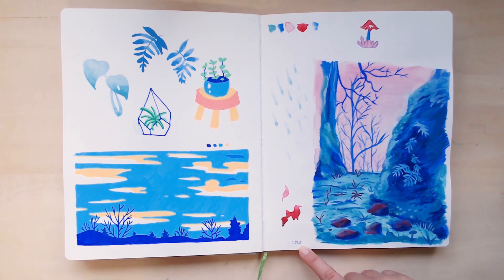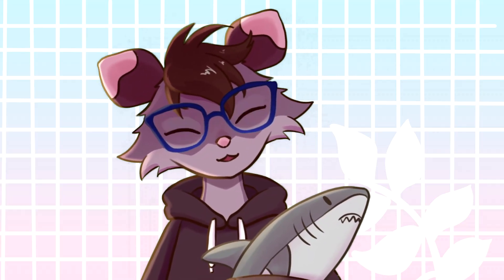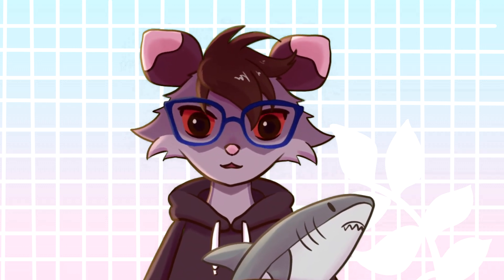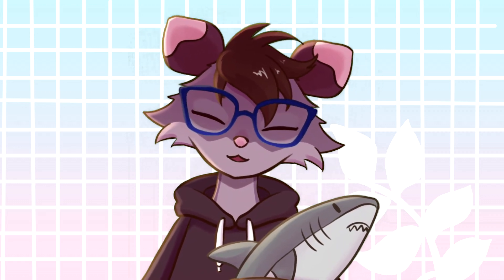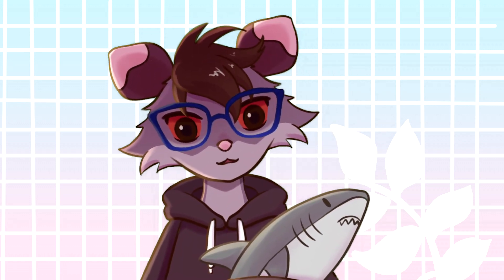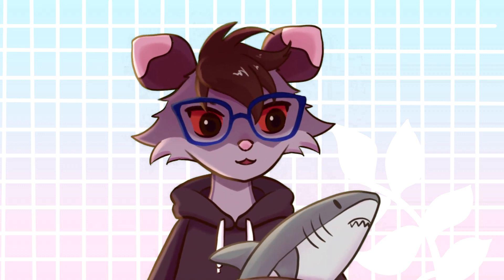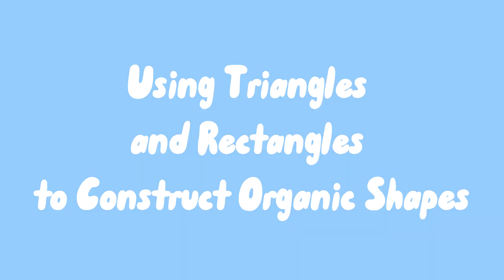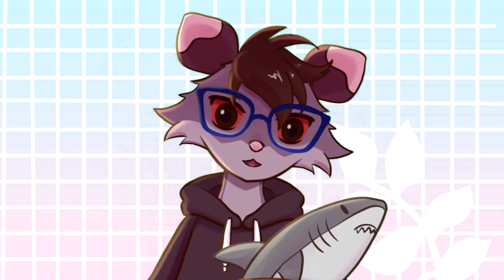Beginner Art Tips I Wish I Knew Sooner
A few art tips that I learned the hard way about art - but that I think would be really helpful for beginners.

Model & rigging by me.